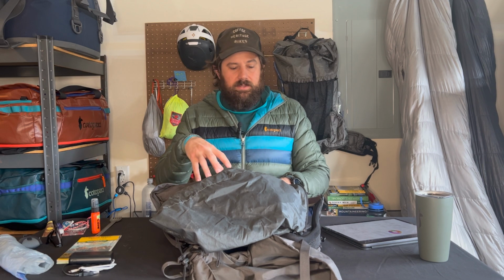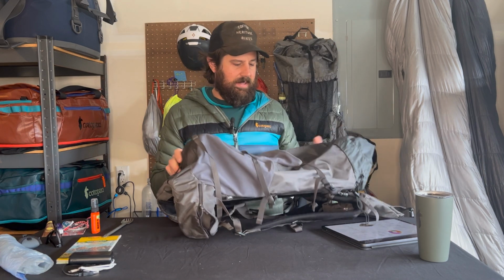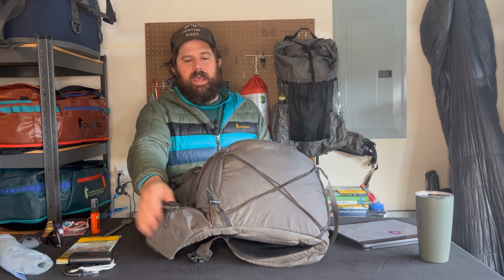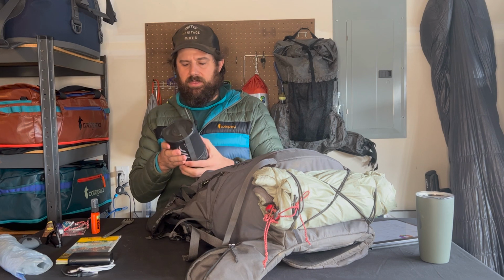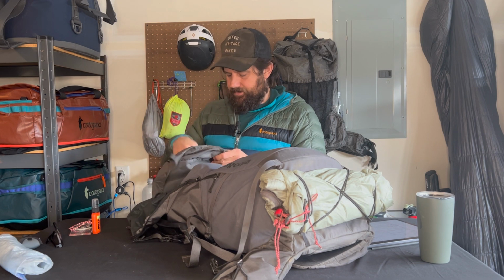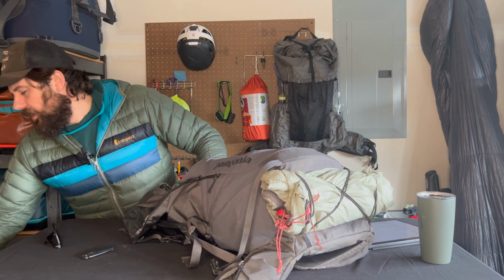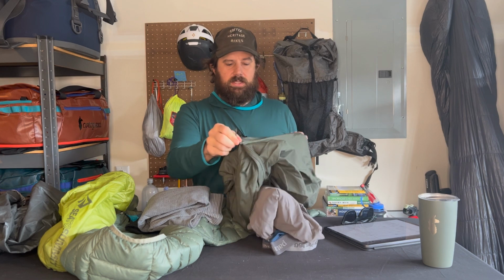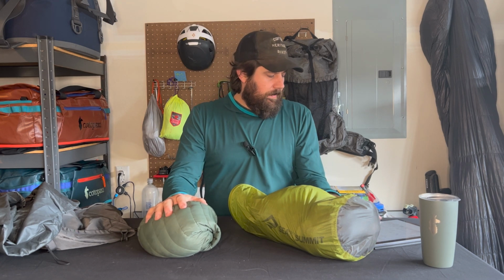Teton Crest Trail Loadout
Teton Crest Trail permits are upon us, so in celebration for everyone planning their trip, here's my pack out from my Teton Crest through hike in 2022.

Links to stuff I use that I get paid a bit if you buy them:
MSR Hubba 3 (this is not the Hubba 3 we carried, the new Hubba 3 has side entry doors, which I would not recommend if you actually have 3 people sleeping in it, great for people and dogs though!)
Micro Spike
Fenix 6x